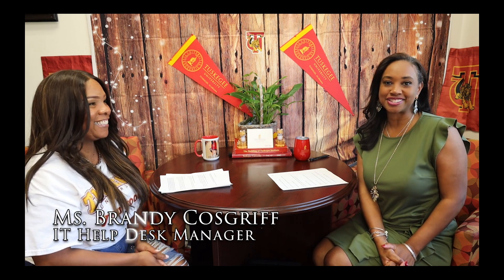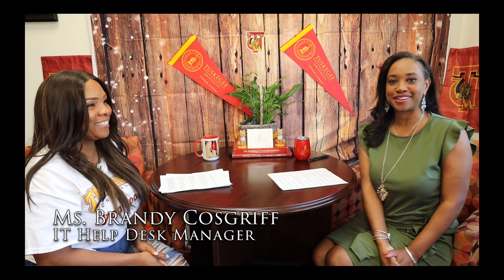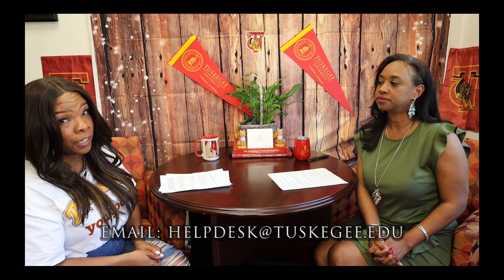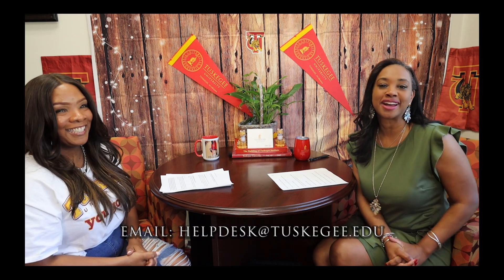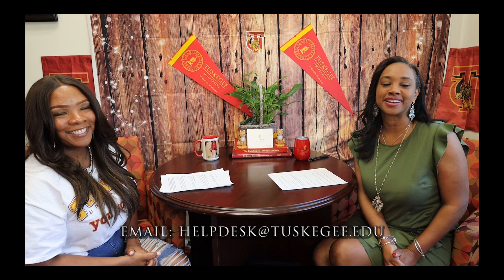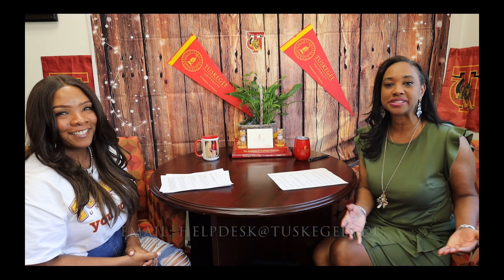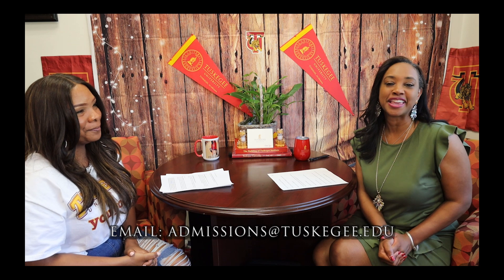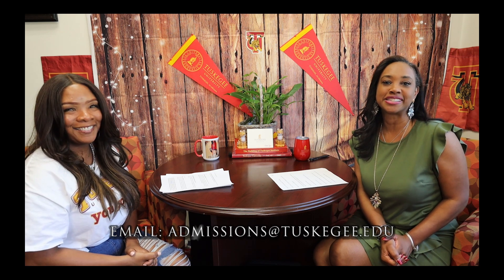Getting the Tea with Dr G! Ep 4 (Information Technology)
Learn more about the Department of Information Technology in this session of Getting the Tea with Dr. G.